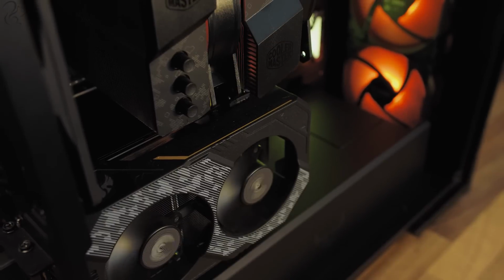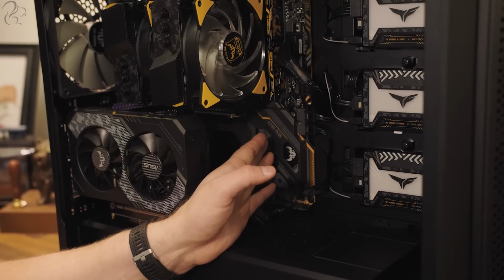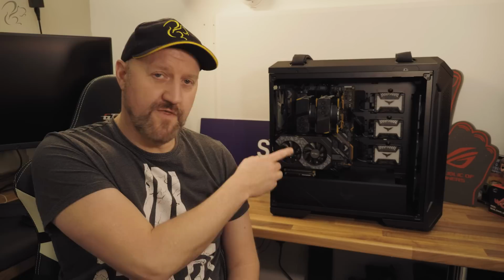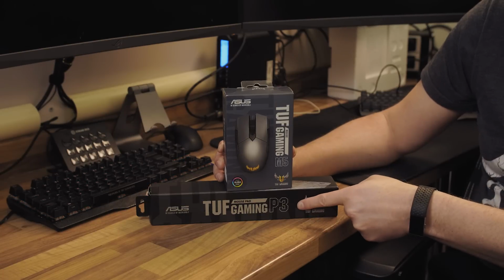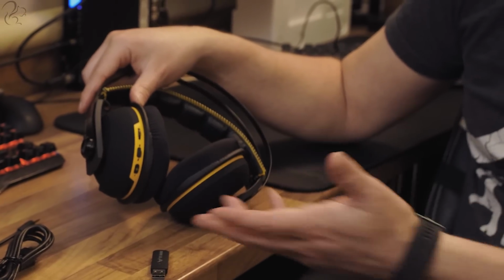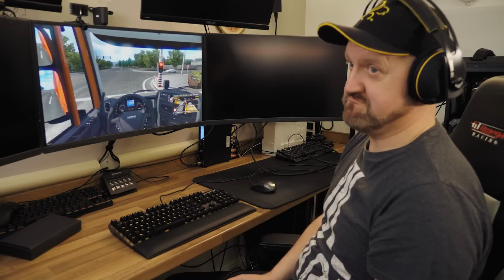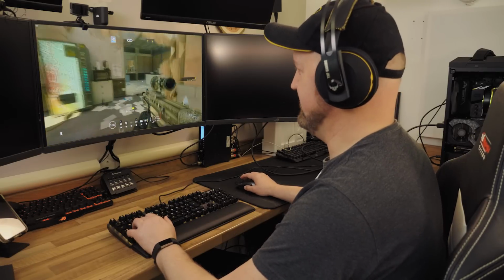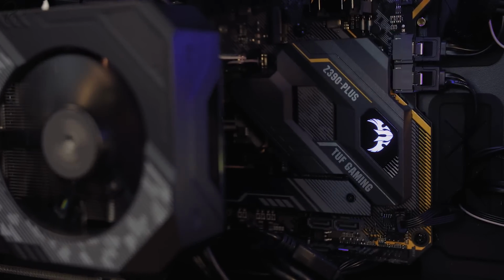ASUS TUF Gaming PC & Peripherals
We're looking at a PC built entirely from TUF Gaming Alliance components as well as some new TUF Gaming Peripherals. In this video, we'll break down the specs of the PC and put it to the test with some games.

[Specs of the build featured in this video]
⯁ TUF Gaming GT501 Chassis
⯁ TUF Gaming Z390-Plus Gaming Motherboard - Intel i7-9700k (9th Gen)
⯁ TUF Gaming GeForce RTX 2060 6GB
⯁ Coolermaster MasterAir MA620P - TUF Gaming Alliance Edition
⯁ Coolermaster MasterWatt 750 TUF Gaming Edition
⯁ T-Force VULCAN TUF Gaming Alliance Ram (2x 8GB)
⯁ T-Force Delta S RGB TUF Gaming Alliance Edition (3x 250GB)